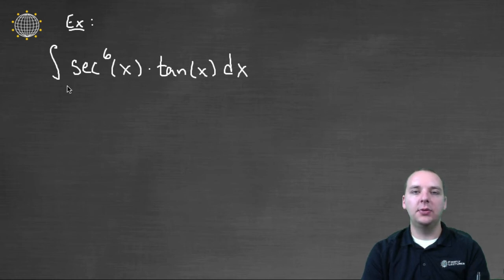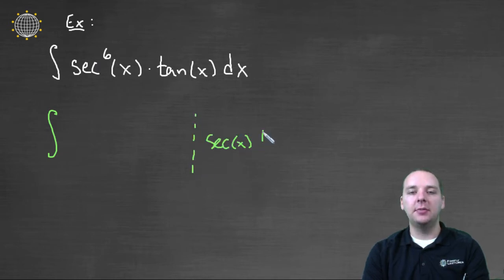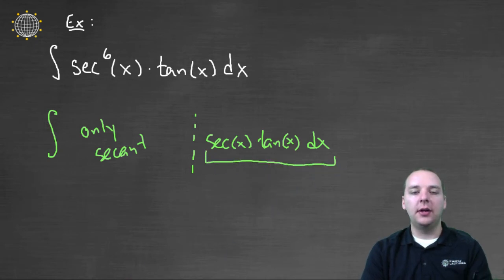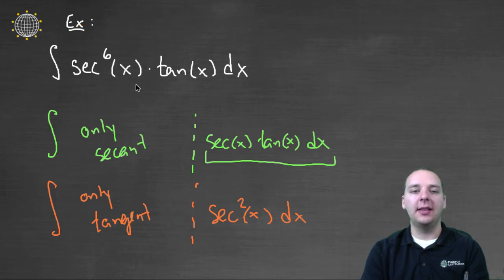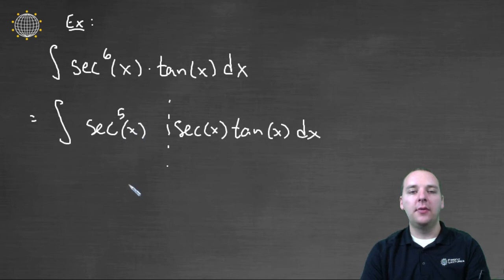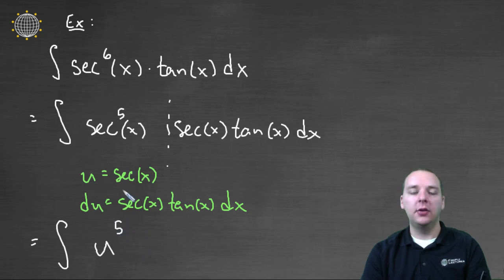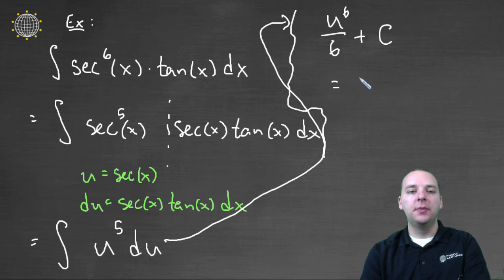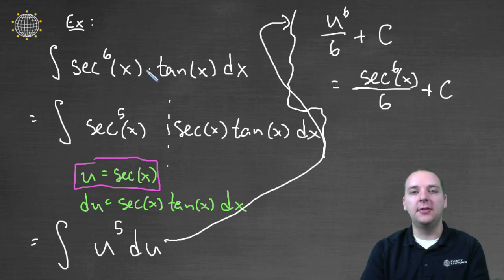Trig Integral - Example 1